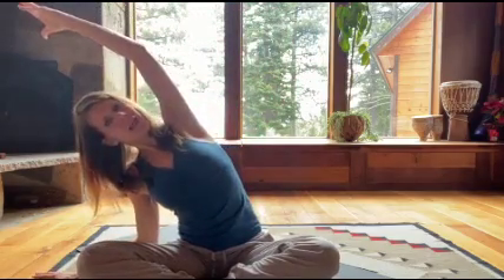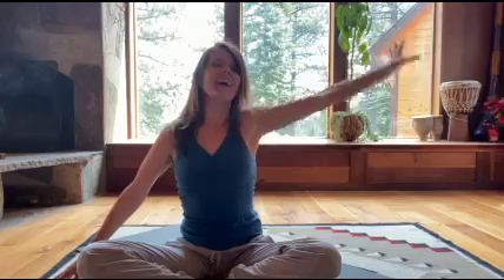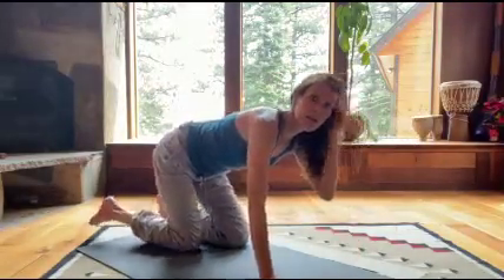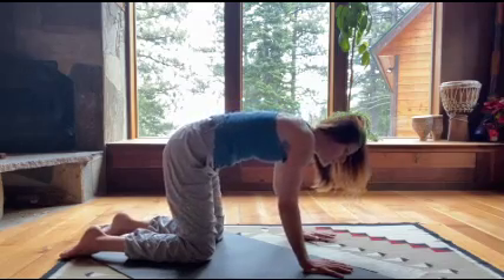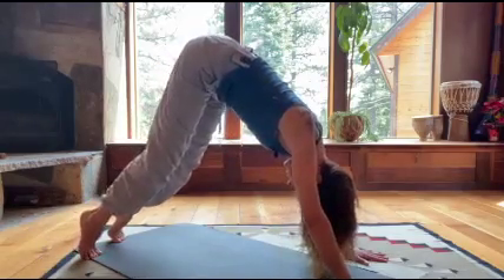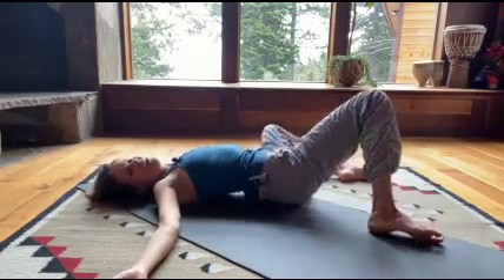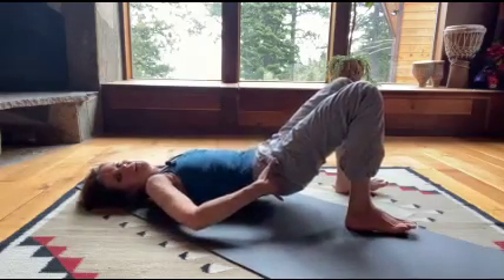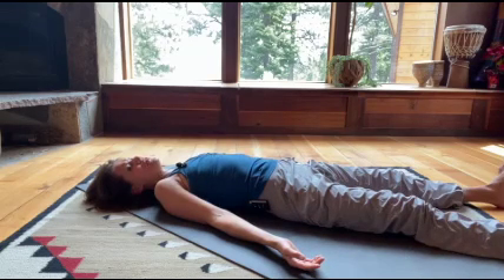Reboot Yoga & Breathwork 🌸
20 mins of easy, lazy yoga & breathwork meant to open up just the right spots & fuel you with clarity & vitality!!

You can do it with your eyes closed for more introspection ; )
Namaste 🙏